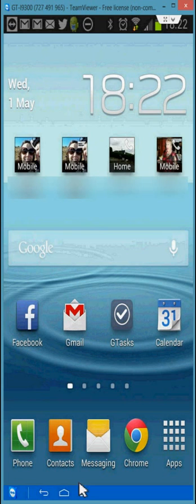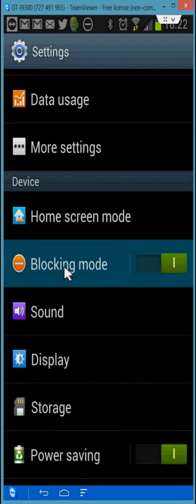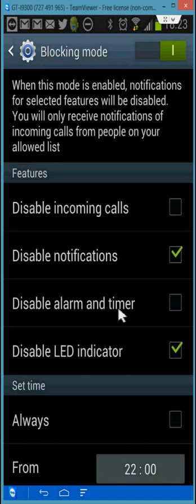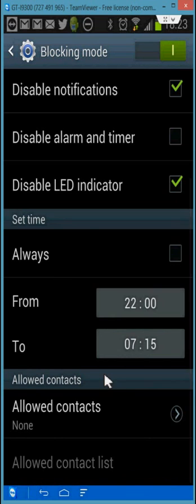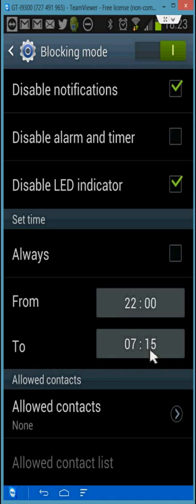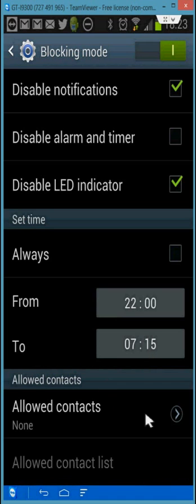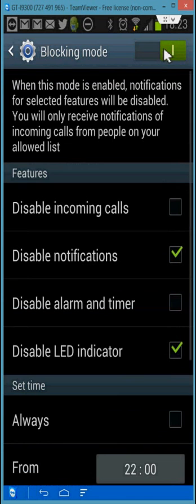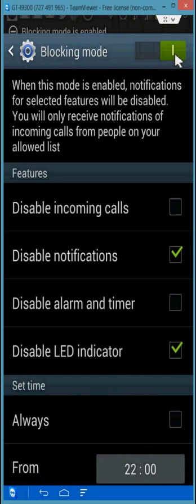Samsung Galaxy S3 Blocking Mode Setup Guide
Blocking mode allows you to automatically silence your phone each night.  Don't have your sleep disturbed by a Facebook update or an email.  This simple guide shows you how to enable blocking mode which is available on the Samsung Galaxy S3